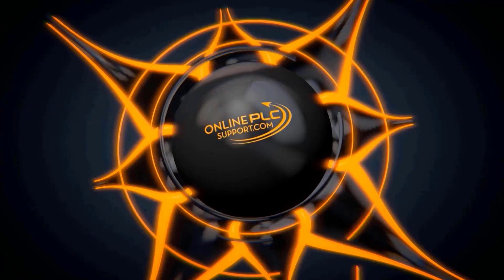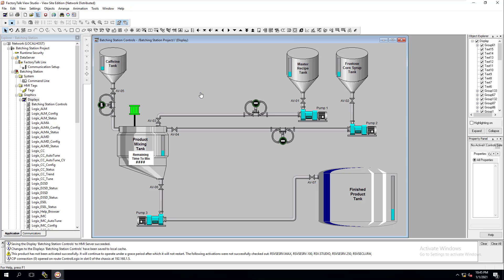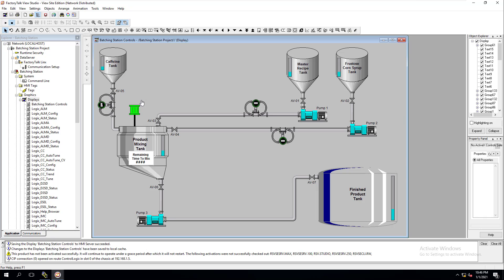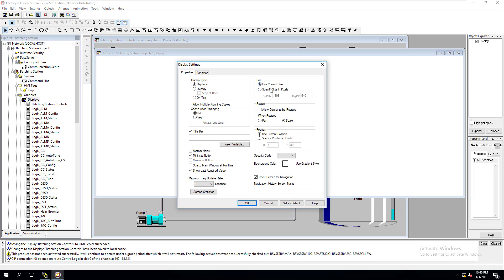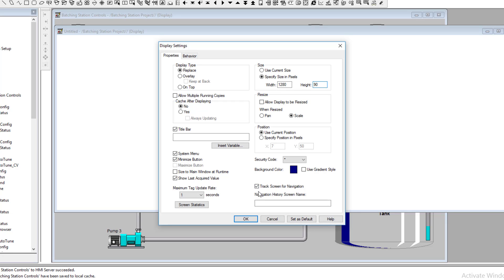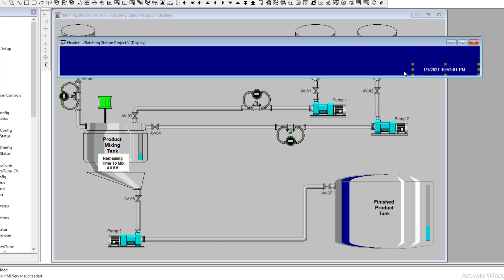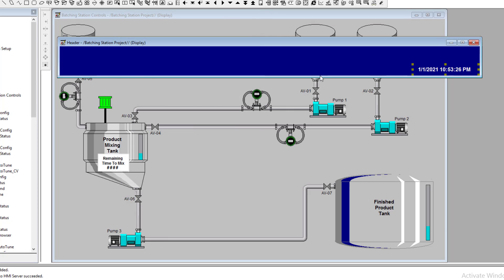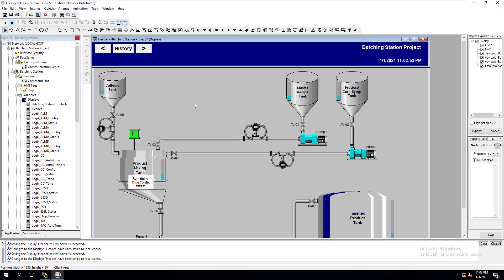FactoryTalk View Studio Site Edition | Making A Header For An HMI Client | Batching PLC Day-12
In FactoryTalk View Studio Site Edition you can have standard headers for each screen or one default HMI header for the whole HMI application.

In fact, using the way we are showing in this video, you can use a separate header as a screen then call it up in different sections of the HMI application.

This is the twelve video in this series so we are finally getting to stages where we can launch the HMI client. This batching station project shows everything built from scratch for those that are willing to learn video per video.

In this world of information, it is important to note that we have to slow down & pay attention to detail to really learn & care about our future.

Video Content:
0:00 - Quick Intro
1:50 - Start making the new display for the HMI header
2:40 - Setting the wide & height of the HMI client header
6:09 - Adding the Date & Time readout on the HMI client header display
9:05 - Adding HMI screen navigation buttons to the HMI header
12:00 - Aligning the navigation buttons on the HMI header
14:20 - Adding the HMI application name to the header display
17:30 - Recommended videos for you